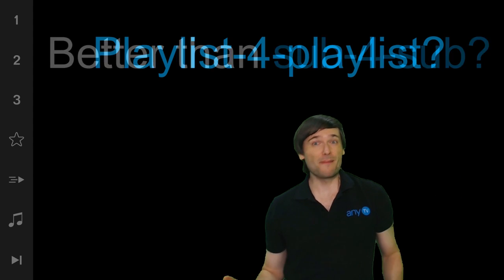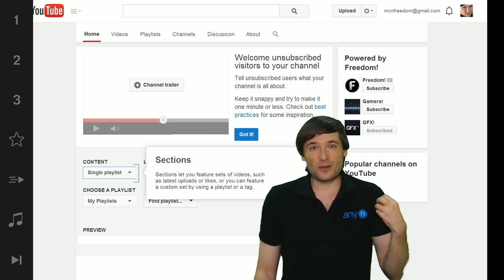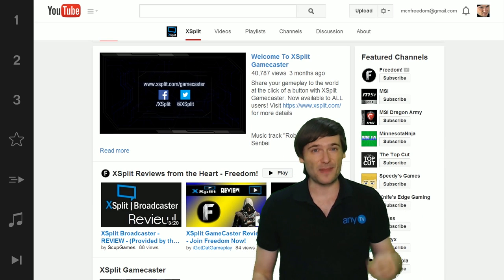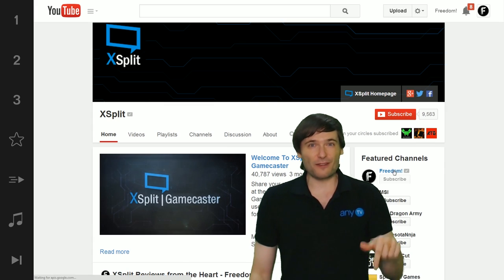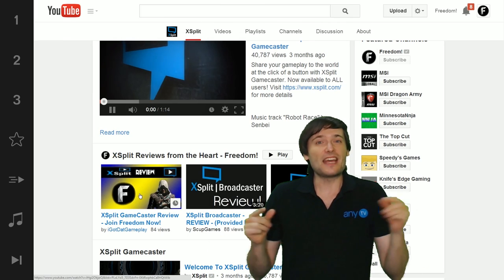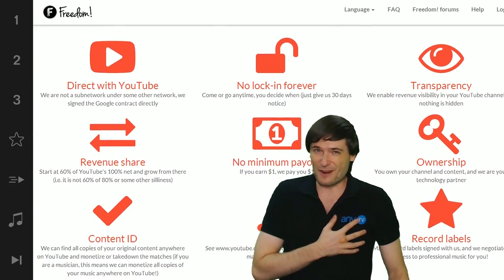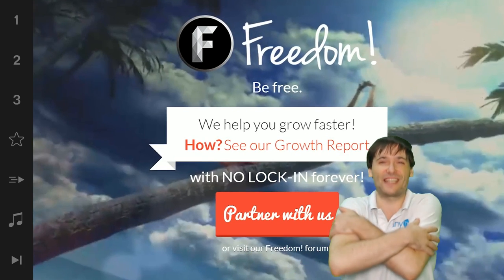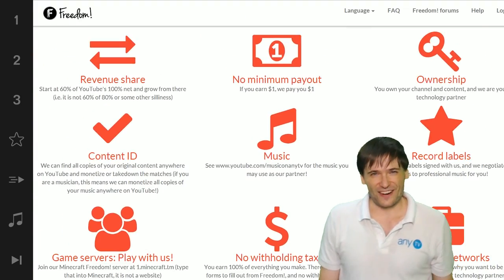★ Playlist-4-playlist - Not sub-4-sub!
Is playlist-4-playlist better than sub-4-sub? Tell us!

XSplit

Music

Discover any.TV!